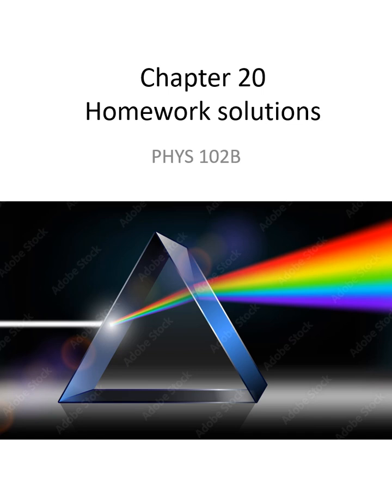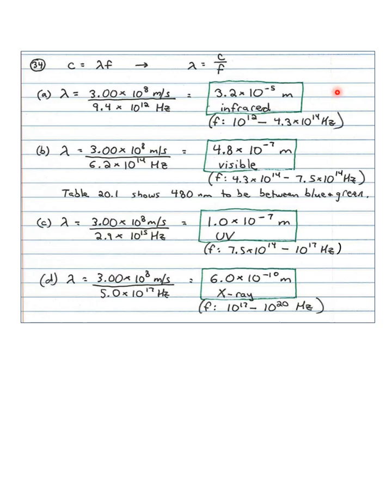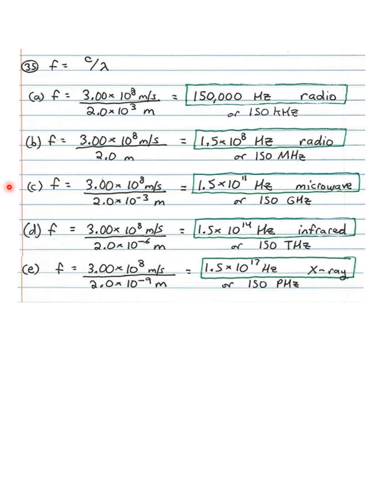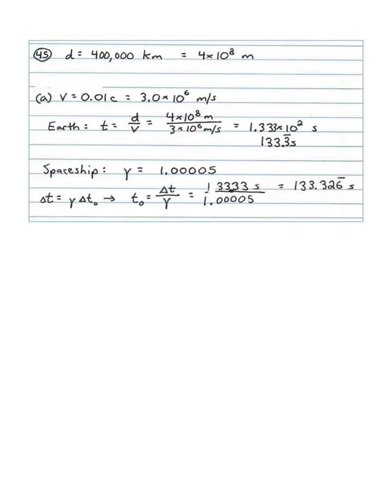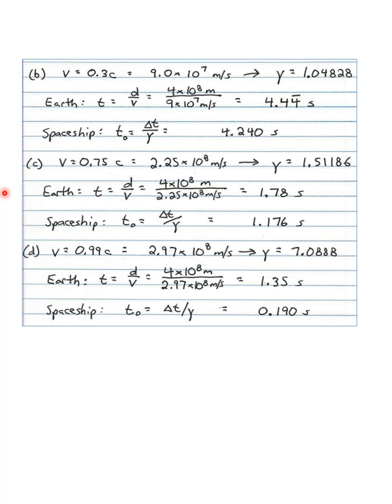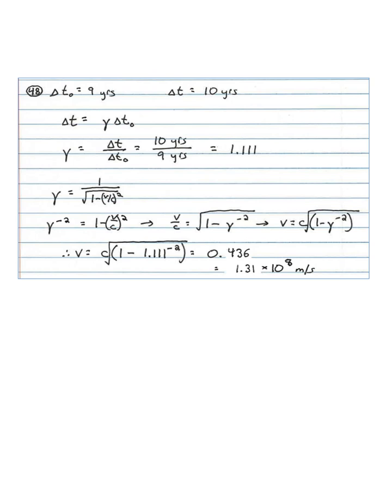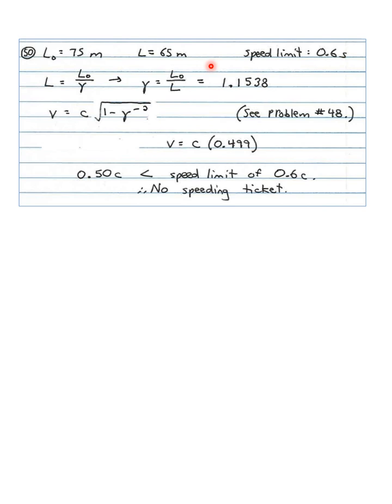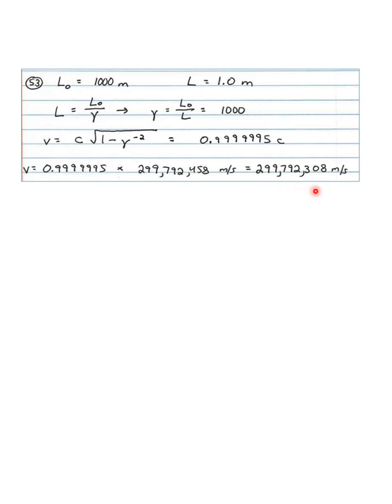Chapter 20 Homework solutions, PHYS 102B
Physics 102B at Porterville College. Homework solutions for Chapter 20: Electromagnetic Waves and Special Relativity. Professor Jon Satko.